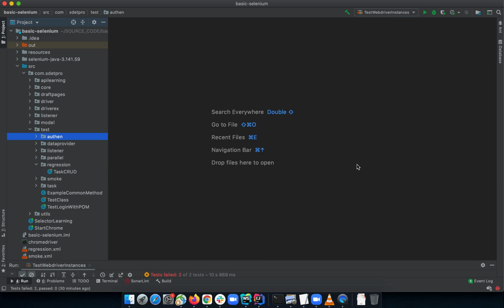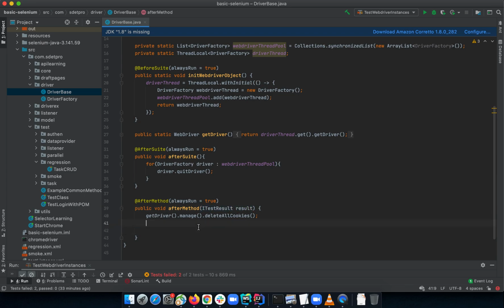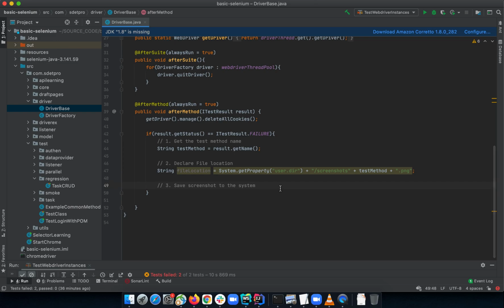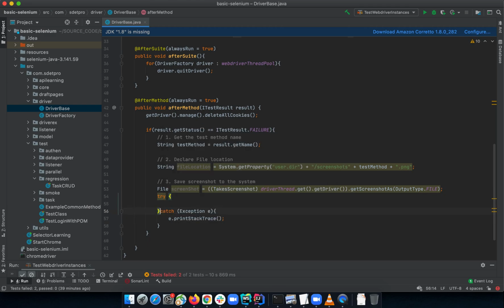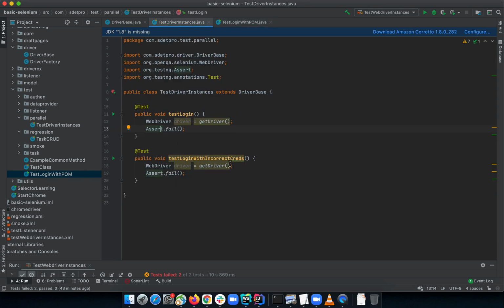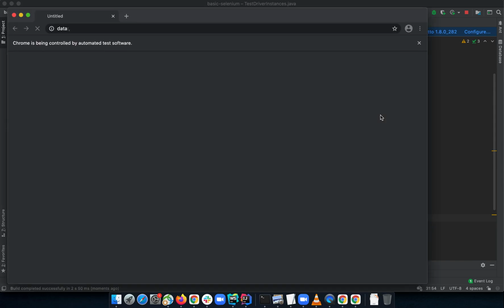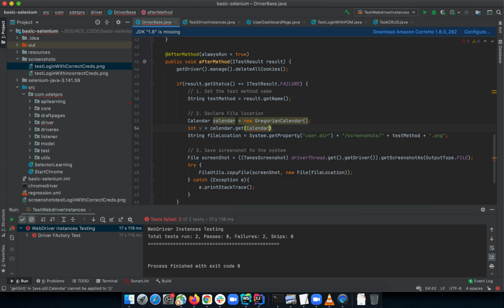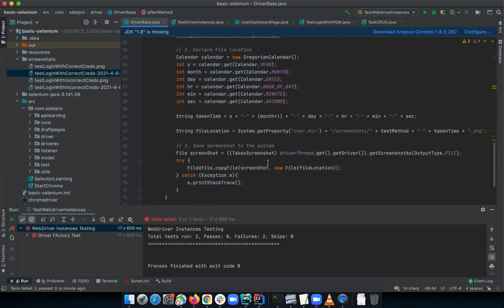Selenium4Beginners | Lesson 36 | Take ScreenShot OnTest Failed